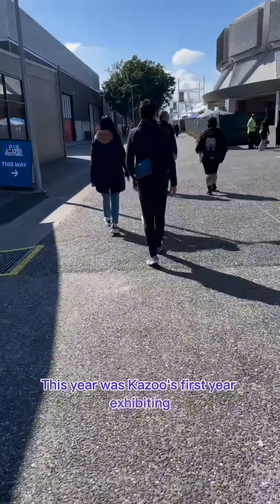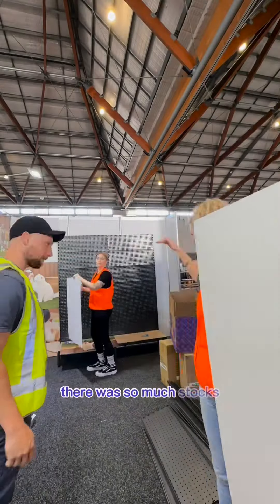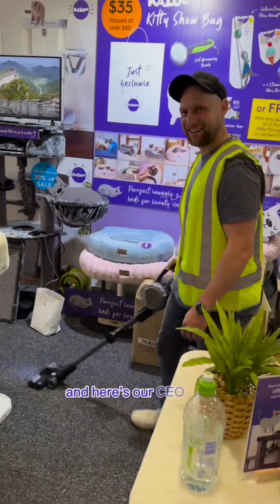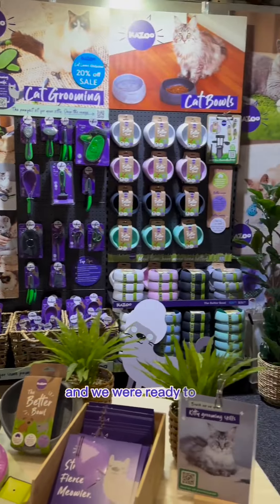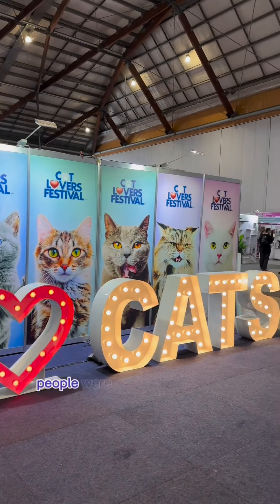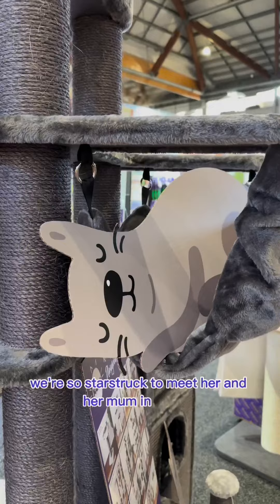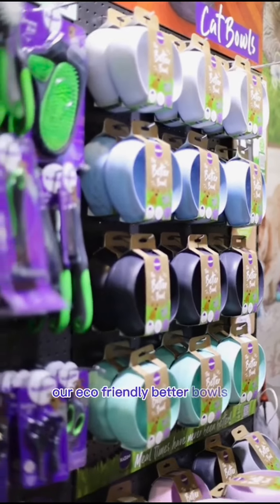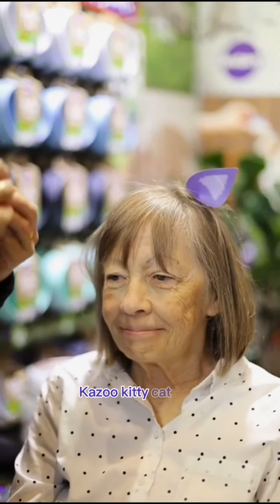Our First Cat Lover's Festival Experience!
This year was Kazoo's first time exhibiting at the Cat Lover's Festival! We met so many furriendly faces and had the best time chatting cats with thousands of Aussie cat lovers.